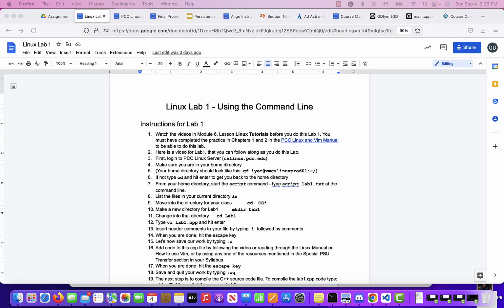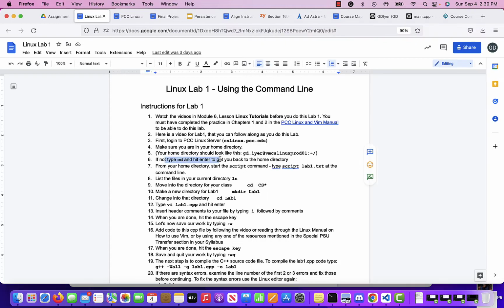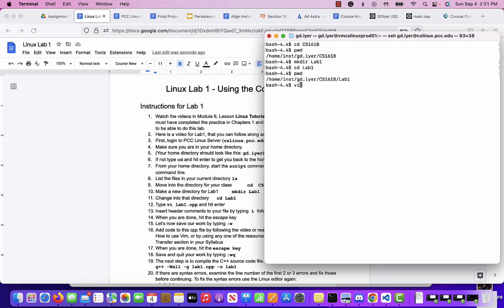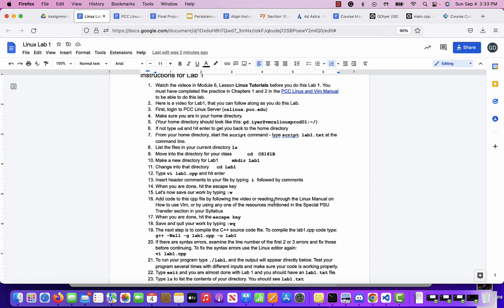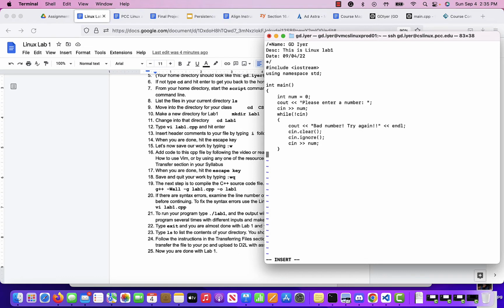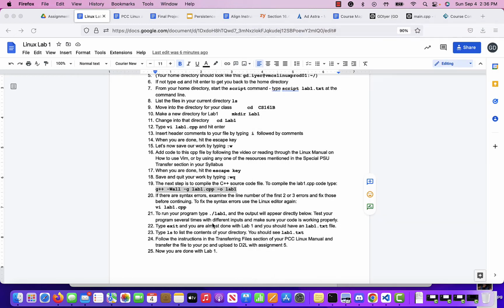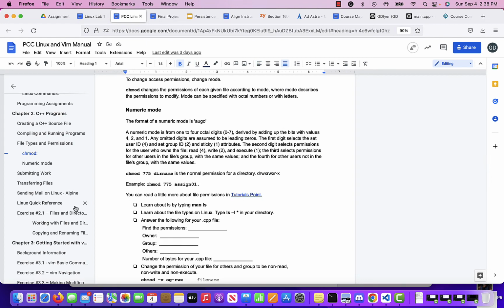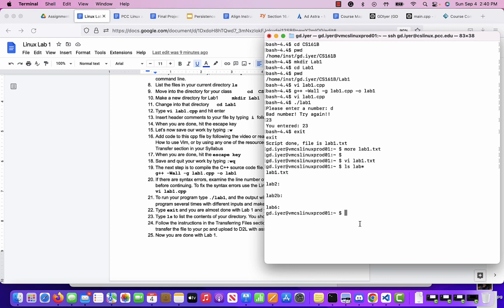Linux Lab 1